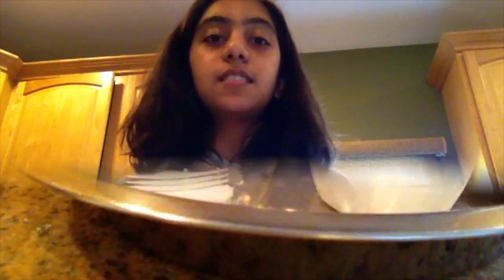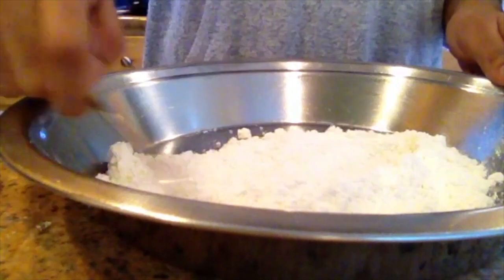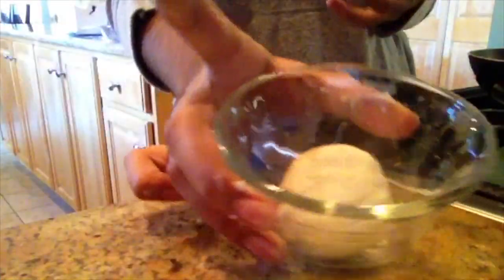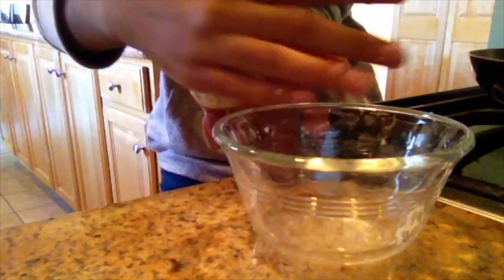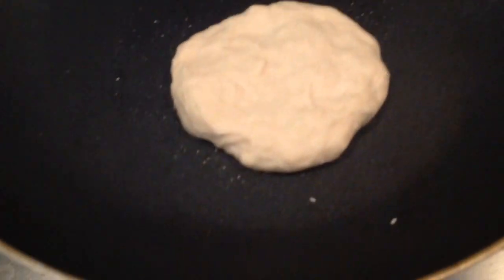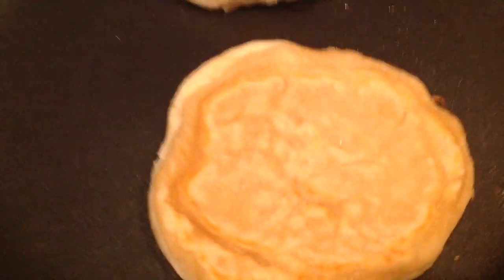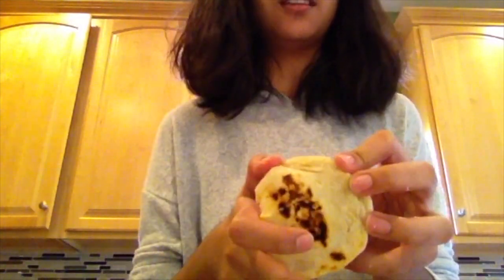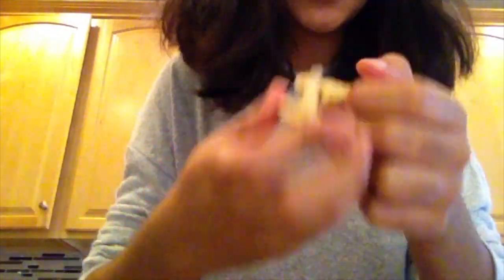How to Make Firecakes from the Revolutionary War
8th Grade Social Studies Project.